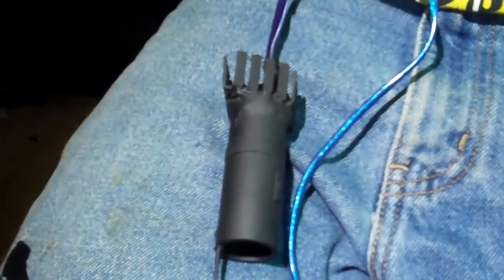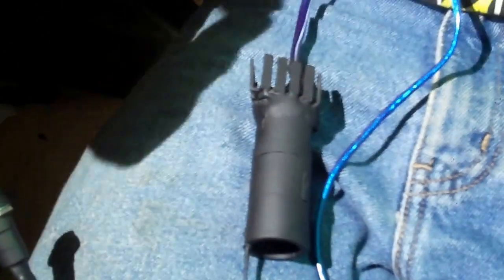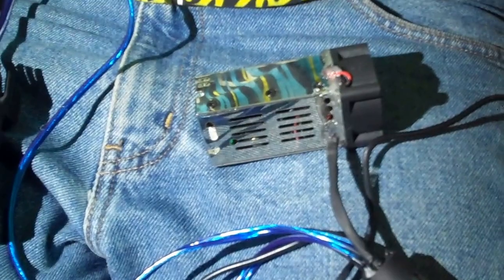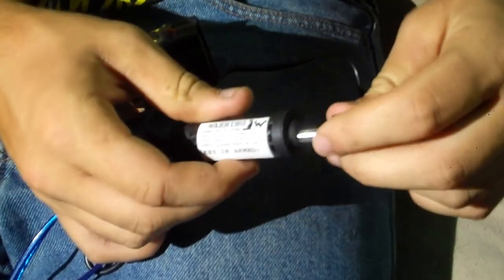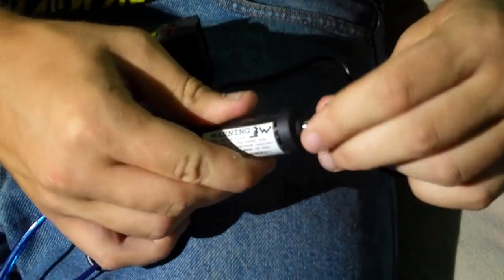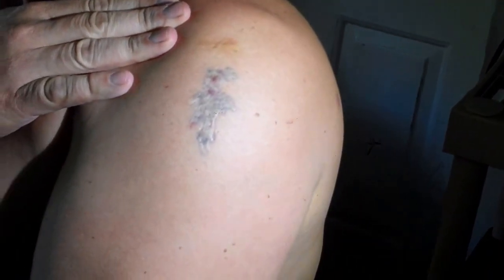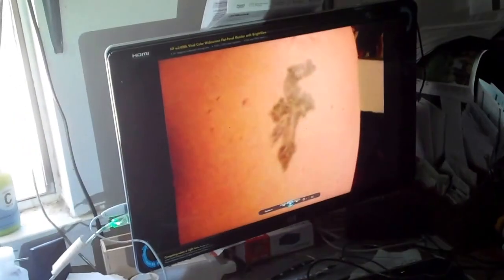diy laser tattoo removal 5th treatment attila 3w 808 8 1 13